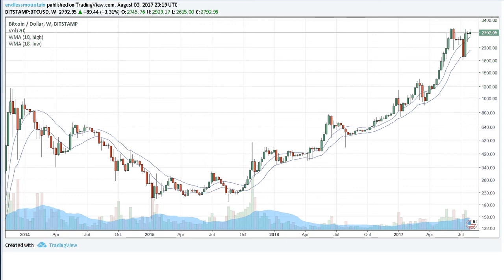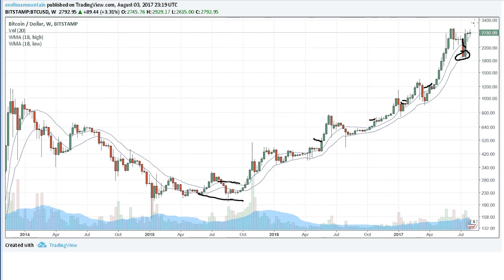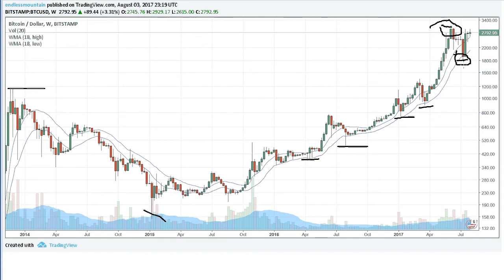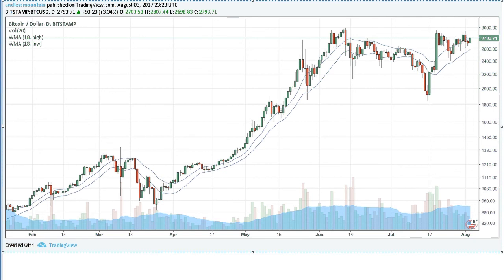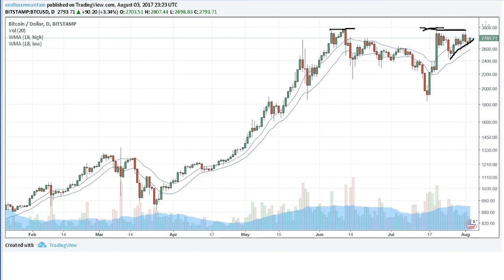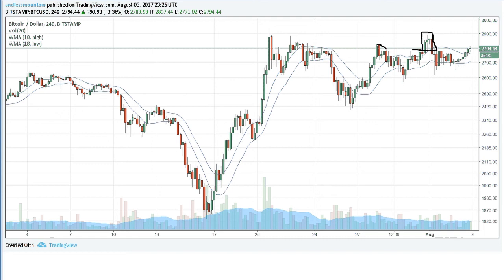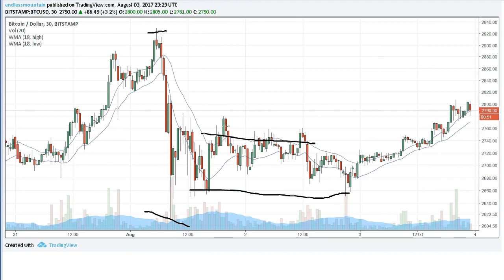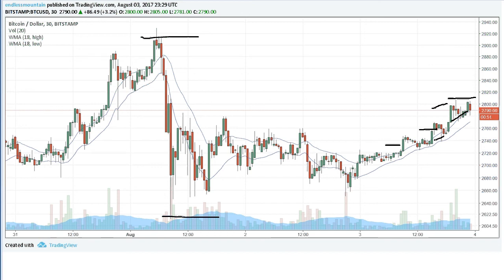Bitcoin Multiple Time Frames 2017.08.03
Welcome to the MoneyCharts Channel

BITCOIN (BTC) gift wallet
1bUUj1qbkadvN18tmkAVm53SoWmRp4PkS